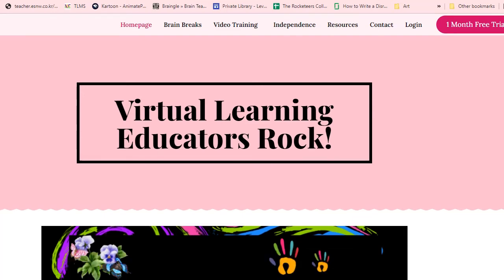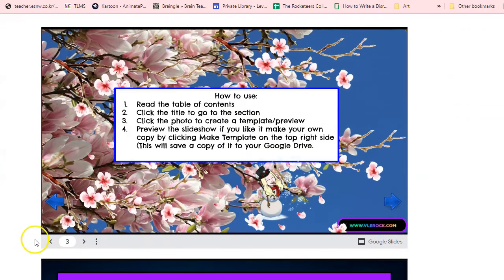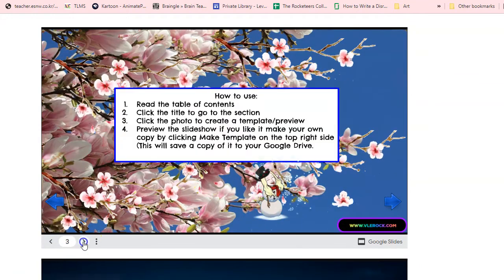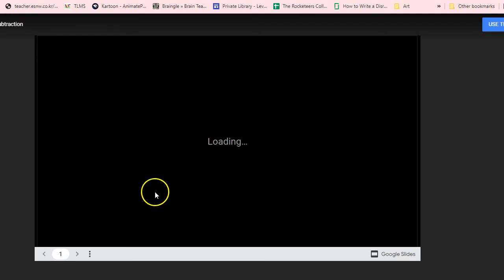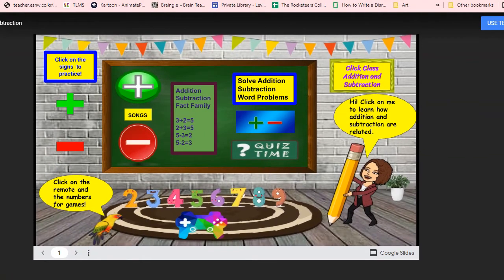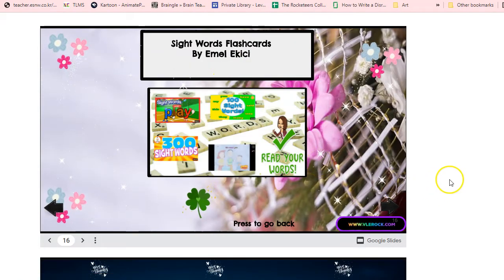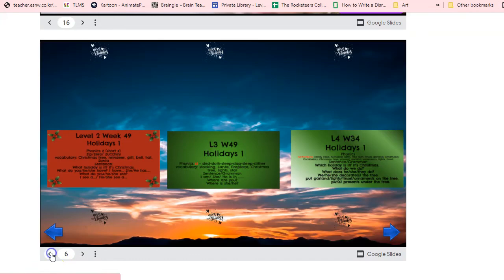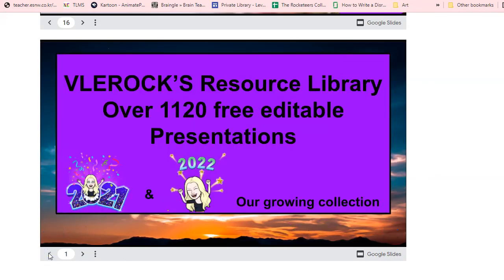March 2022 Library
and find your favorite editable slides.